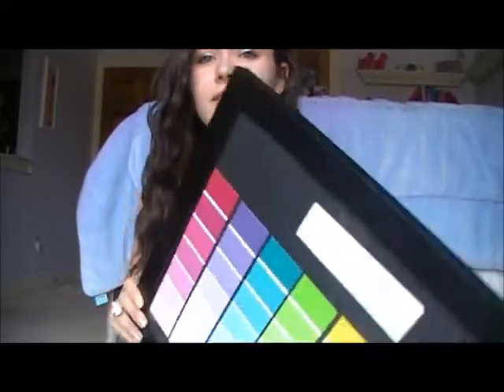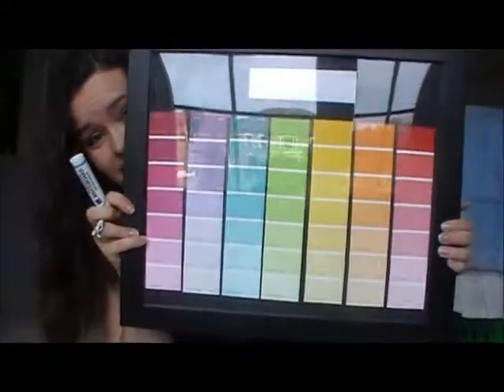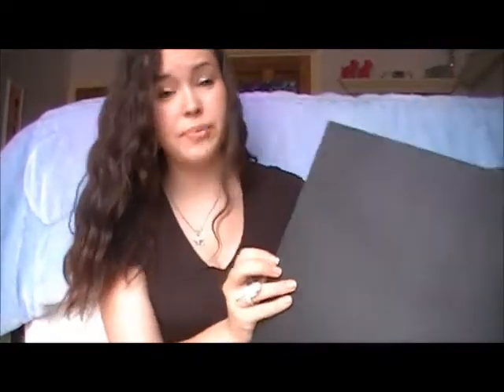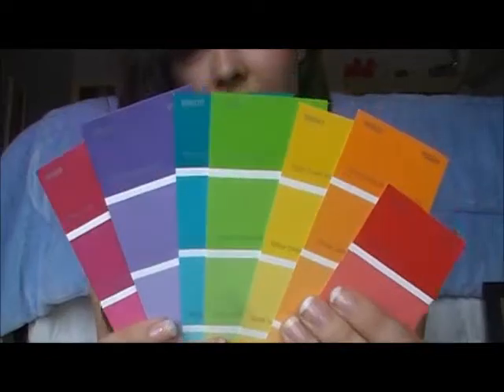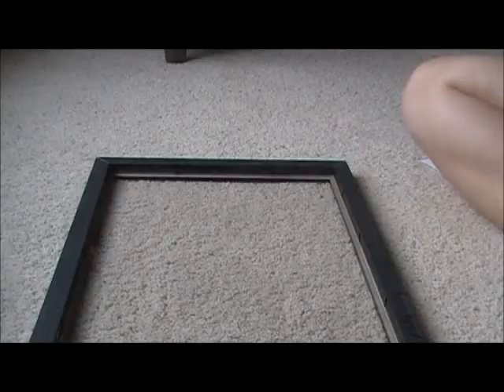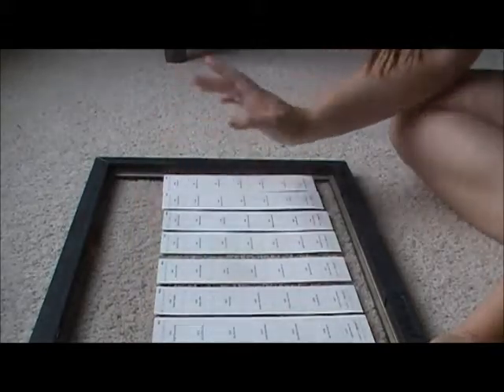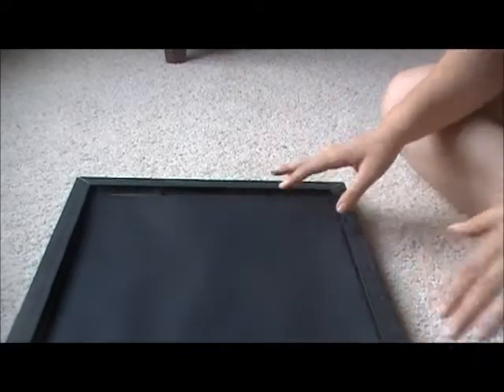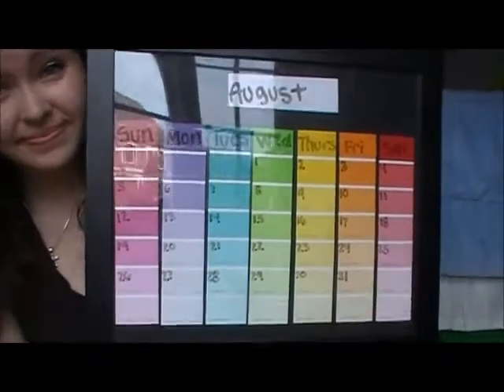DIY Paint Sample Calender (:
hey guys! hope this helps with some of your crafty needs, deuces.